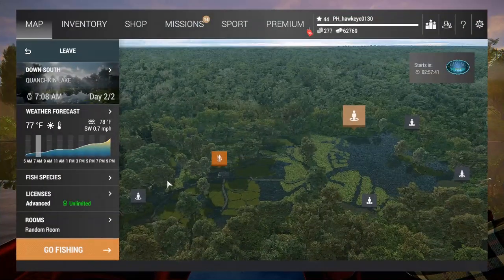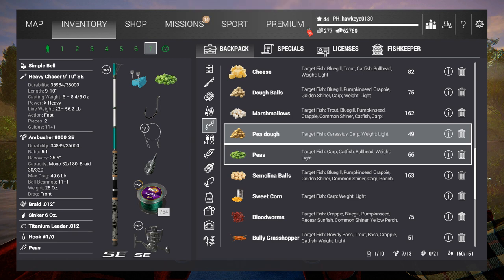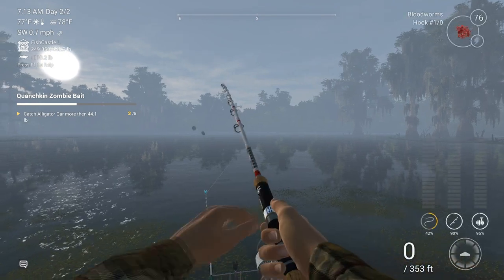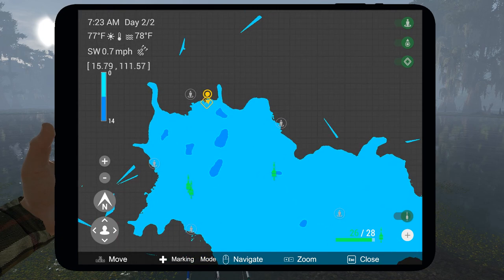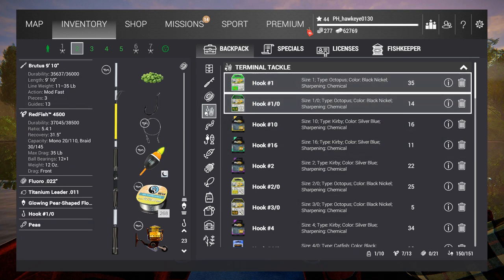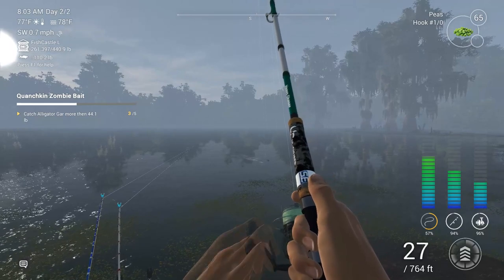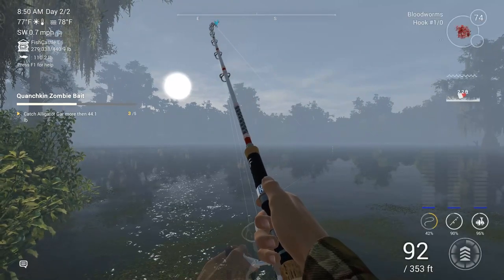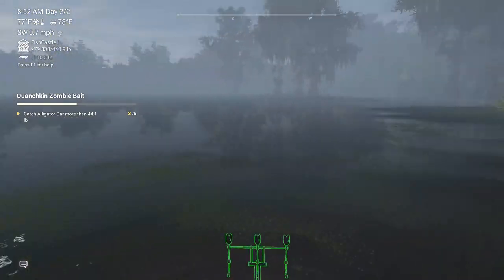Fishing Planet #17 - S4 | Quanchkin Lake, Louisiana: Smallmouth Buffalo Hotspot!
The Smallmouth Buffalo. These guys have eluded me in the past here in Quanchkin Lake. After locating an excellent spot by accident in The Fisherman - Fishing Planet, I have decided to try this same location here in Fishing Planet Classic. I had discovered that you cannot fish for these guys in the same types of locations that they are found in Lone Star Lake. Here, they seem to prefer shallow water NEAR big holes. Set your leaders to 20 inches and bring the peas!

FOR MORE INFORMATION ON THESE GAMES, CHECK OUT THE FOLLOWING LINKS:
7 Days to Die